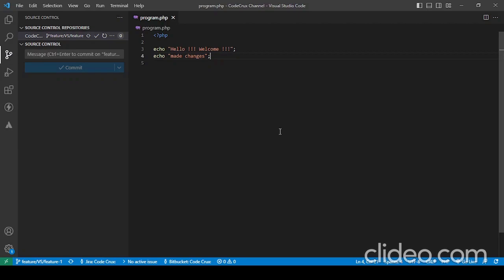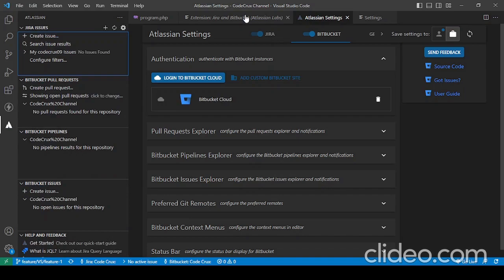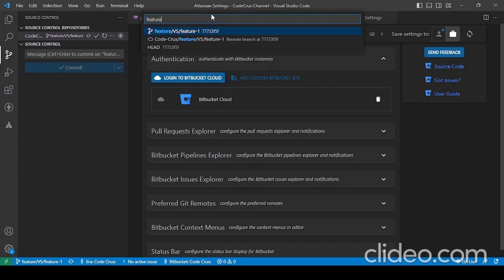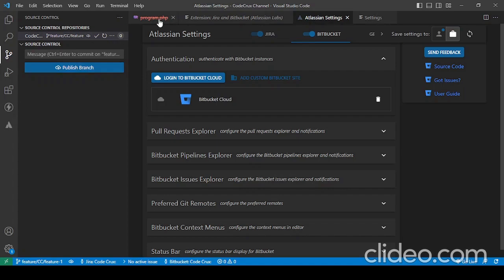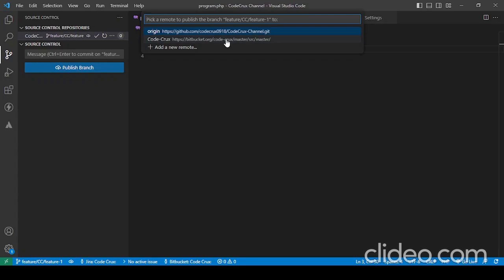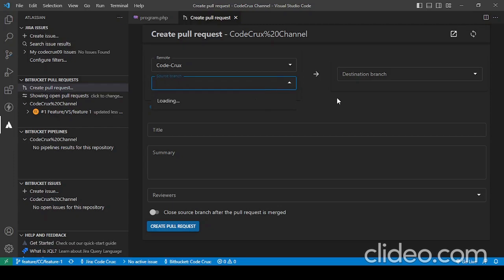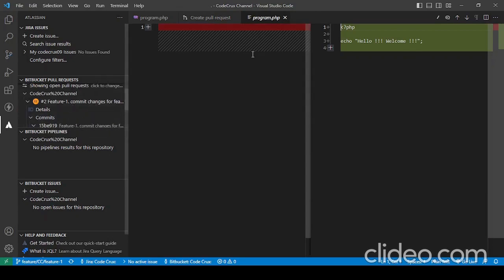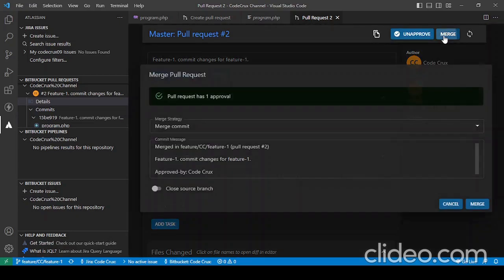VSCode Bitbucket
Create branch, commit and push the changes, Create, approve and merge pull requests all through VSCode,
Please let me know what kind of videos should I post it so that it will be a solution for your problem in programming platform.

Thanks all. See you soon !!!